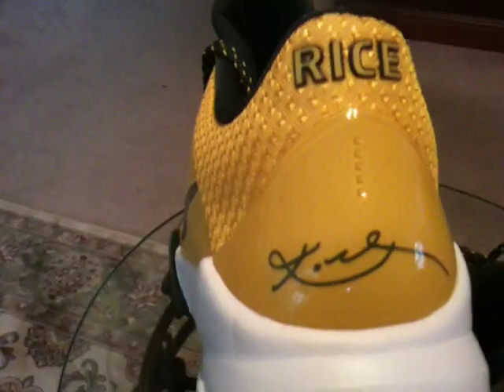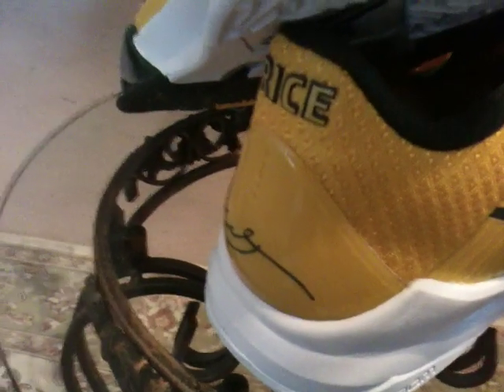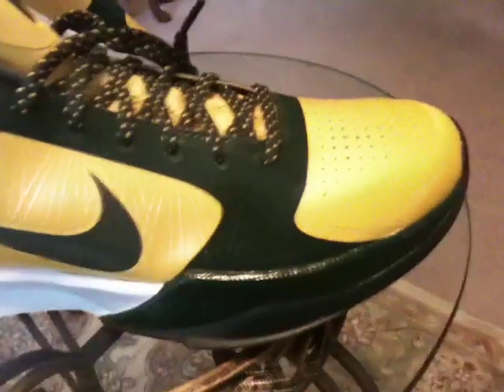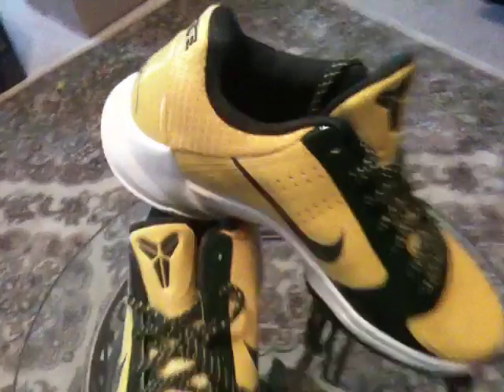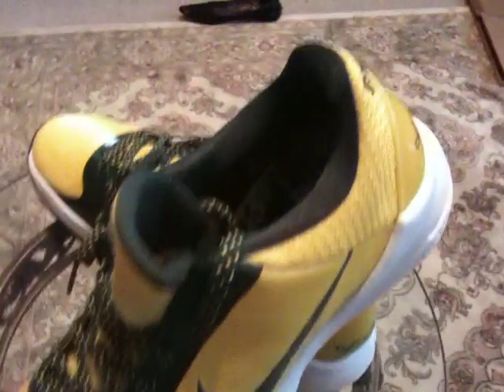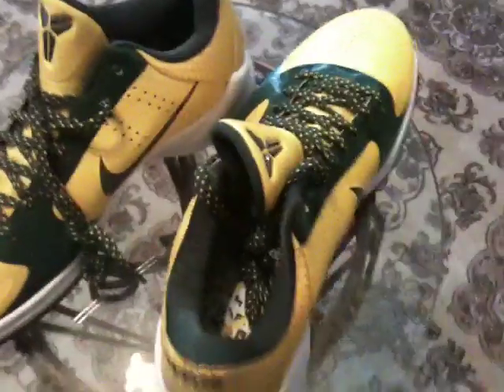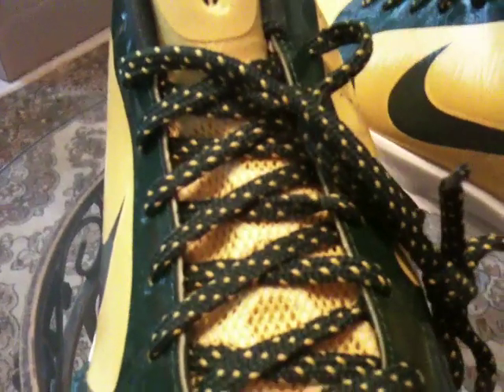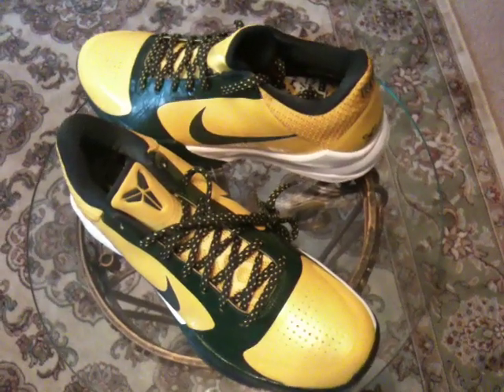NIKE Kobe V Rice - Released at HOH 3-20-2010